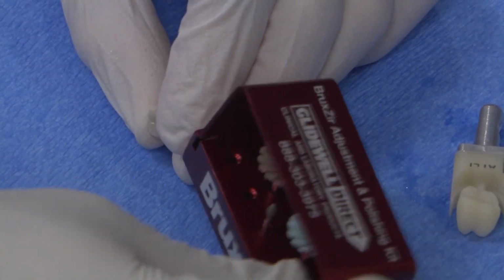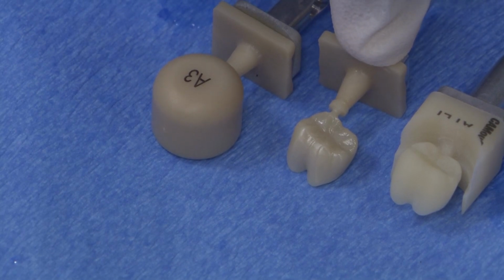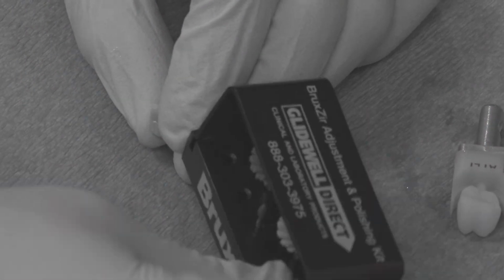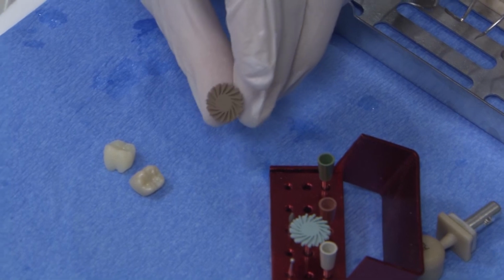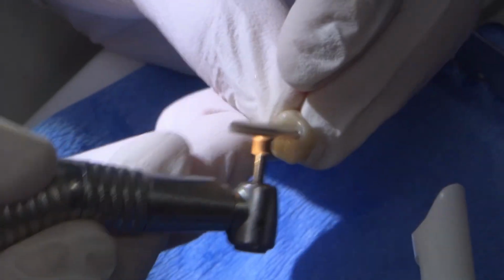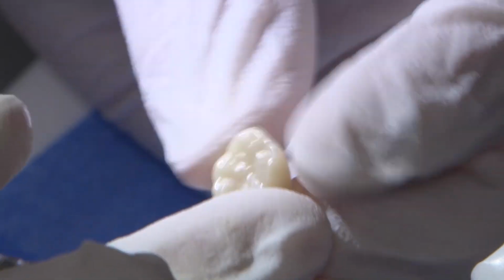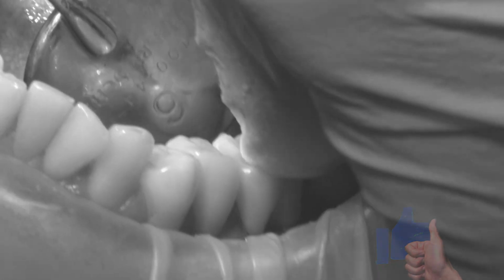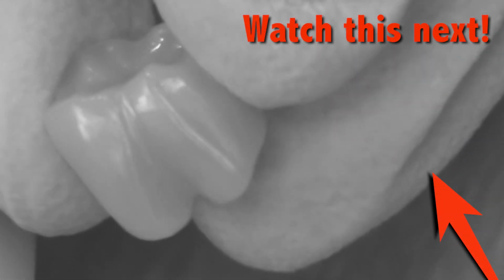How to Polish a BruxZirNOW Crown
Subtitles: Spanish (U.S., Mexico, Latin America), Arabic, Hindi

Dr. Justin Chi demonstrates how to polish your BruxZirNOW crown.
⏱ TIMESTAMPS⏱
0:00 - Intro
0:28 - BruxZir® Polishing Kit
0:56 - Using pre-polisher
1:23 - Using high polisher
1:48 - Conclusion
2:02 - Bonus clinical tip